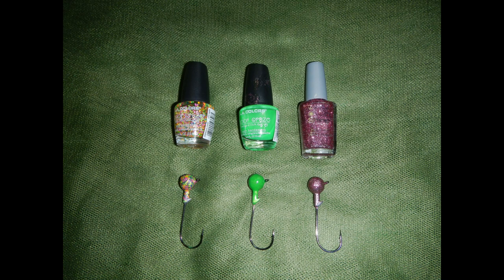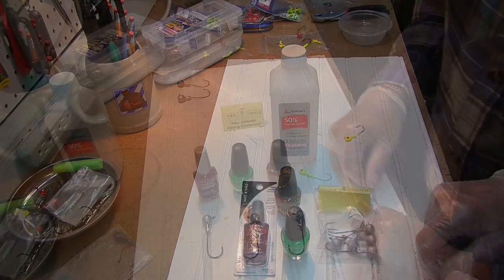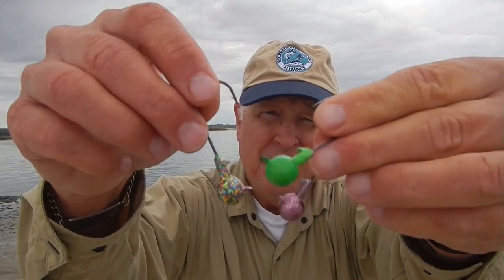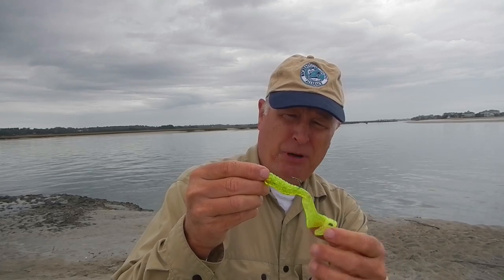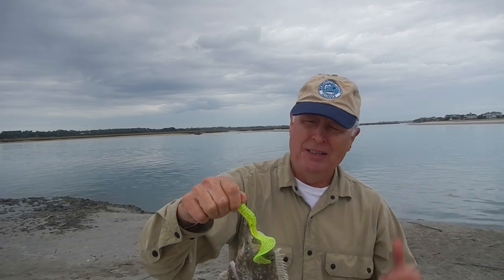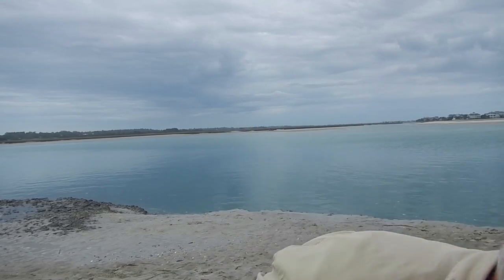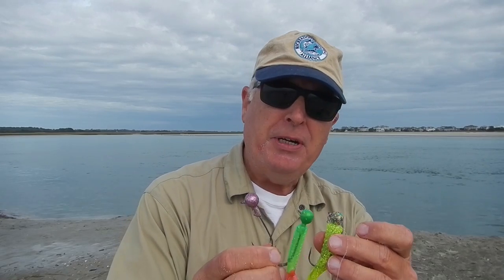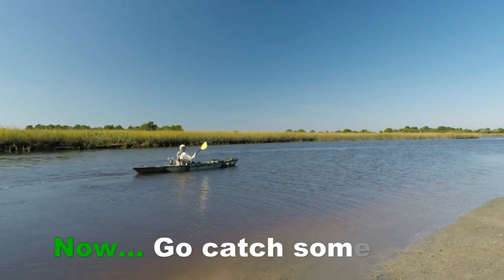Use Dollar Store Nail Polish on Jigheads? Fishing Test of the dollar store fishing challenge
Yet another in the dollar store fishing challenge series to see if the stuff you can buy at the Dollar Store is usable while kayak fishing ... or just fishing.  In this test, I paint up a few jigheads and take 'em out on the water.